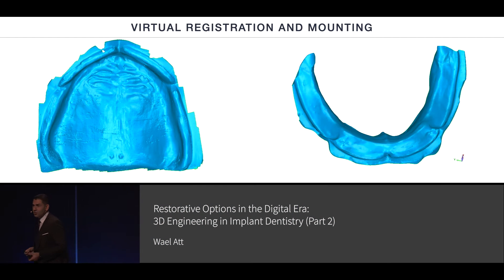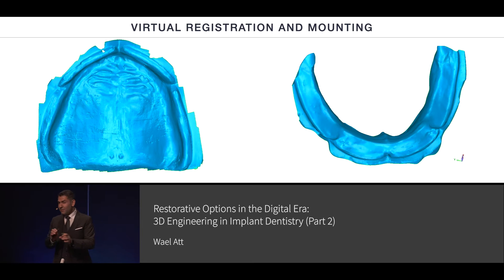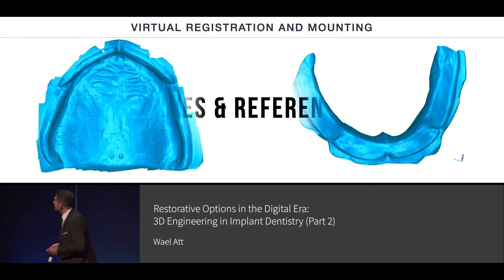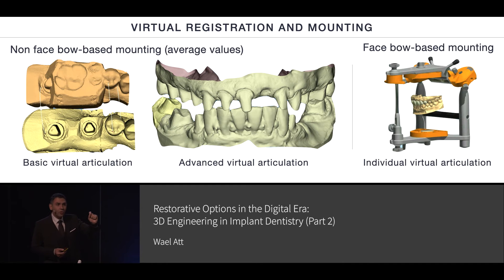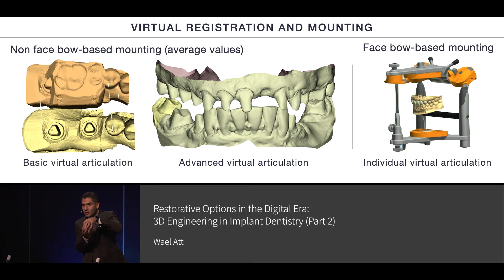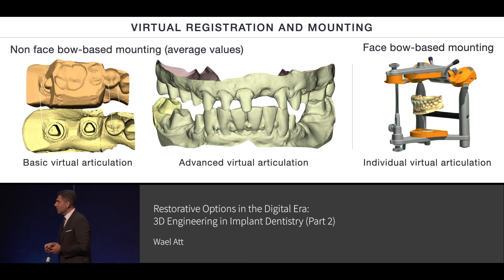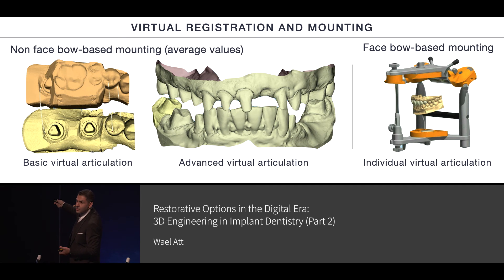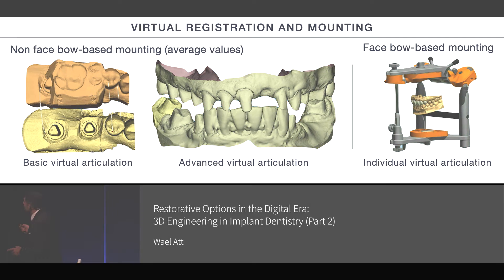Restorative Options in the Digital Era: 3D Engineering in Implant Dentistry (Part 2) | Wael Att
ITI Online Academy Congress Lecture Preview: Restorative Options in the Digital Era: 3D Engineering in Implant Dentistry (Part 2) by Wael Att

To view the full Congress Lecture, go to the ITI Online Academy